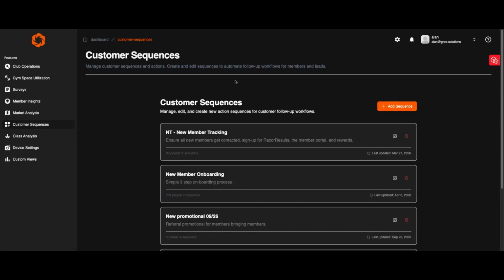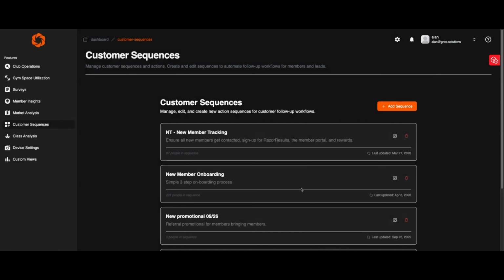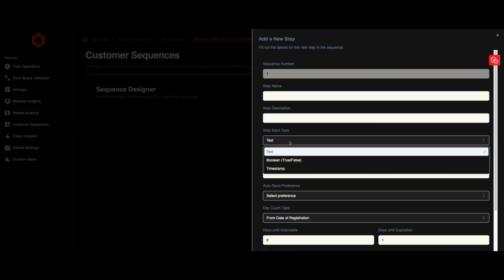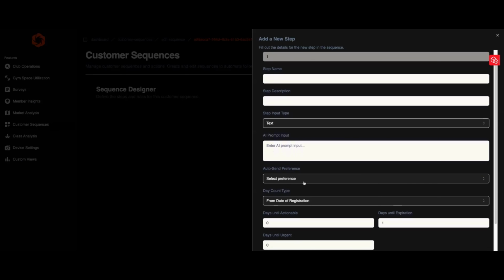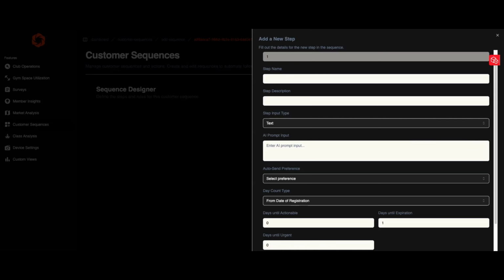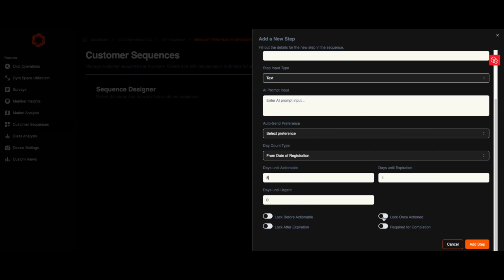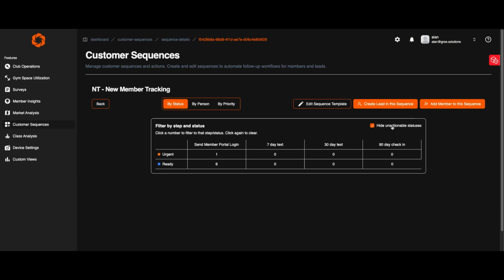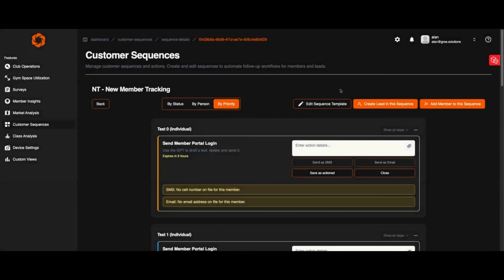How to Automate Member Onboarding: Setting Up Success Sequences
"The first 90 days determine if a member stays for 90 weeks. Don't leave those days to chance."

In this technical walkthrough, we show you how to use Groe Solutions to build and launch automated Customer Onboarding Sequences.

Most gym churn happens because members lose momentum after the initial sign-up. We solve this by helping you build a "digital safety net" that ensures every new member feels seen, supported, and held accountable from the moment they join.

What we cover in this tutorial:

    Building the Sequence: How to trigger automated touchpoints based on real member behavior (not just a calendar).

    Personalization at Scale: Using data tags to make automated messages feel like 1-on-1 coaching.

    Staff Integration: How to automatically notify a trainer or GM when a new member misses their first scheduled class.

    The 90-Day Milestone: Setting up long-term engagement triggers to move members from "new" to "community staples."

Move from manual follow-ups to automated excellence.

📊 AUDIT YOUR ONBOARDING:
Ready to systemize your member journey?
🌐 Explore Groe: groe.solutions